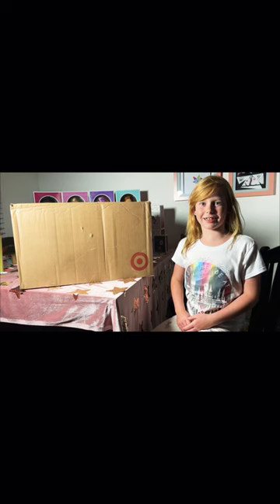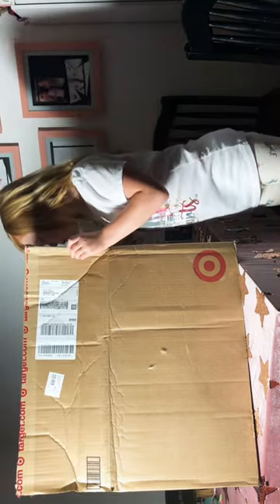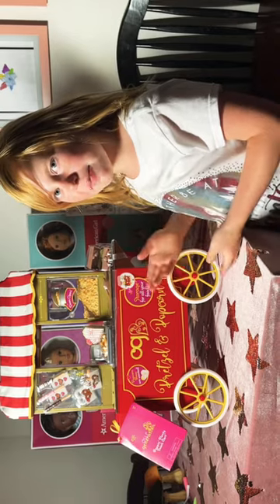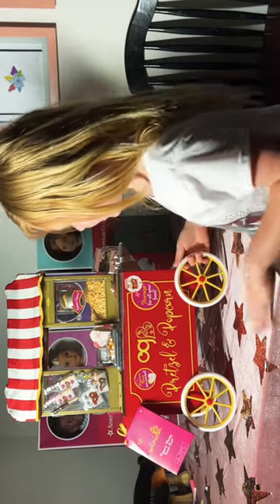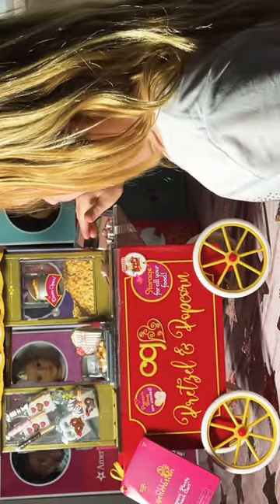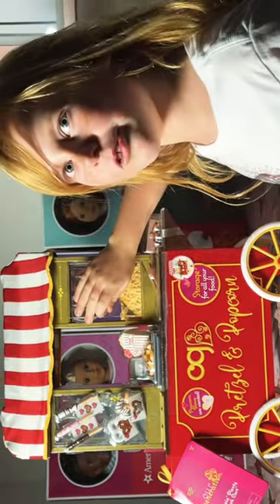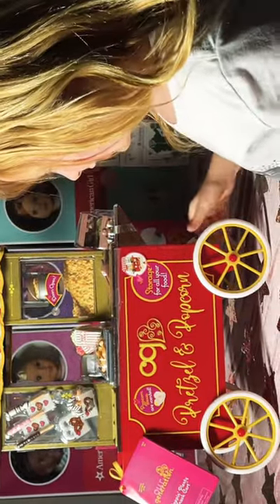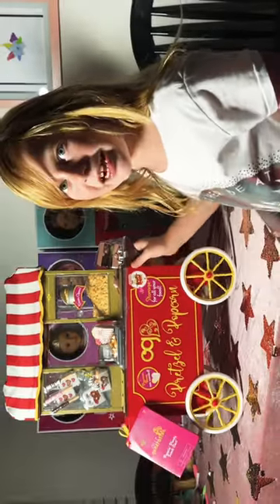Our GenerationAmerican Girl Pretzels/Popcorn Stand unboxing!